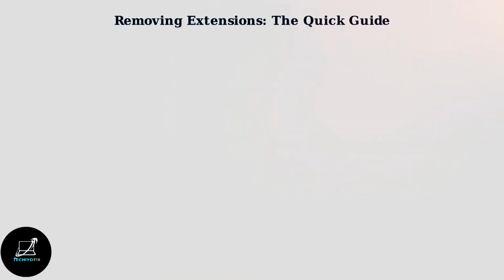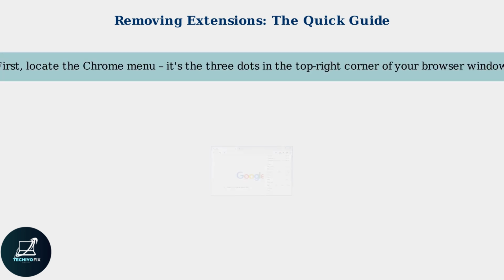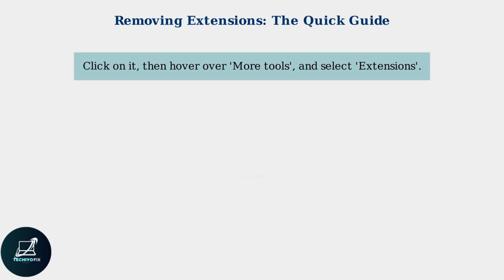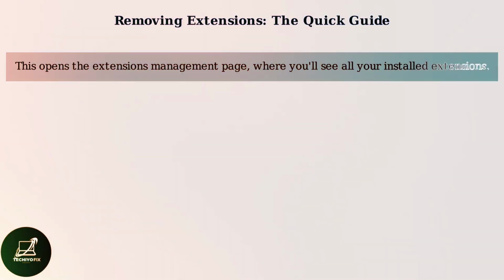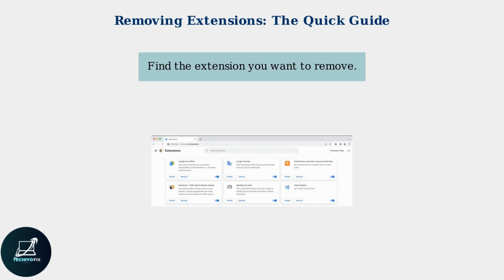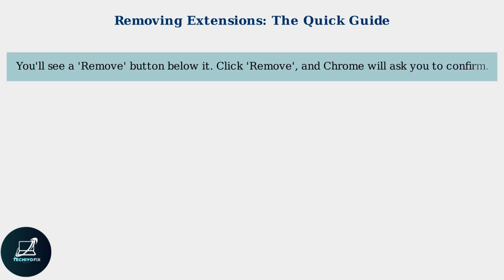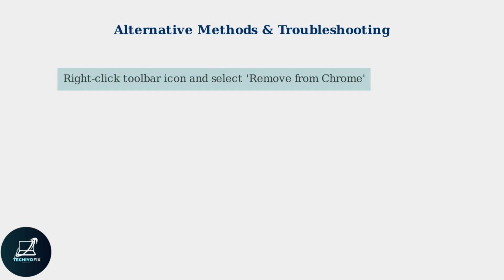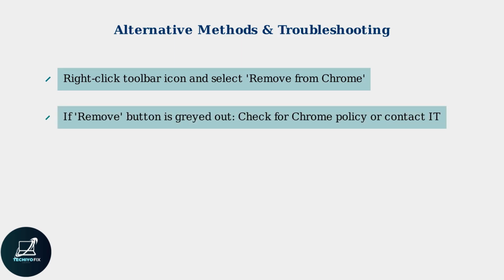how to remove extensions in google chrome step by step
In this video, you will learn how to remove extensions in Google Chrome step-by-step to instantly improve your browser speed, security, and overall performance. This guide covers how to delete, disable, or manage unwanted Chrome extensions on Windows, Mac, and Chromebook. Learn the fastest and easiest methods to clean up your browser, protect your privacy, and prevent slowdowns caused by unnecessary add-ons. Perfect for beginners and advanced users who want a smooth, clutter-free Chrome experience.